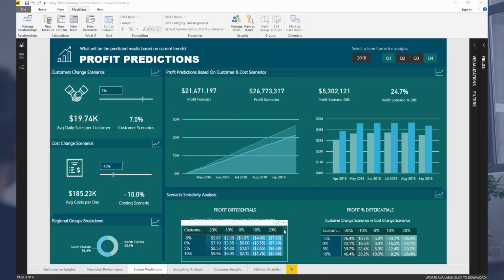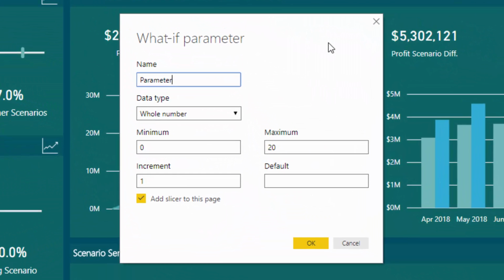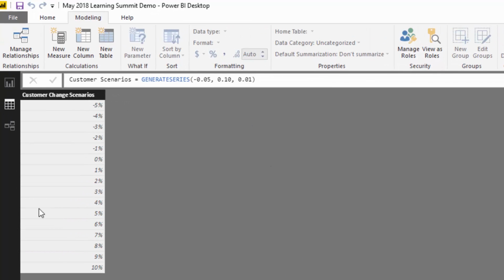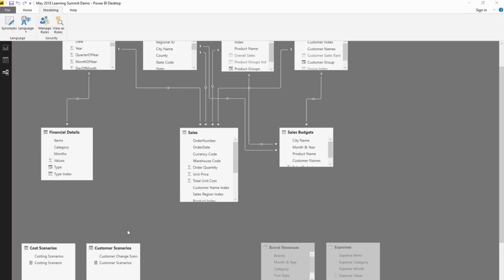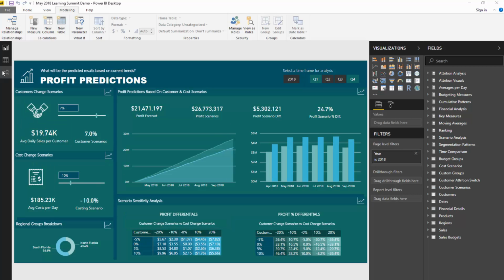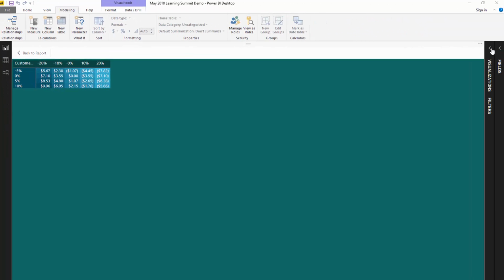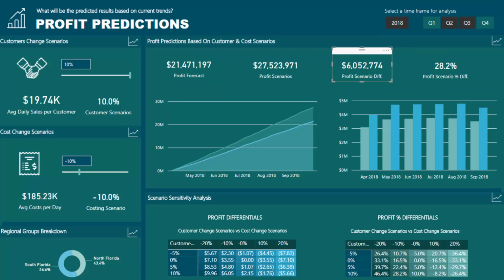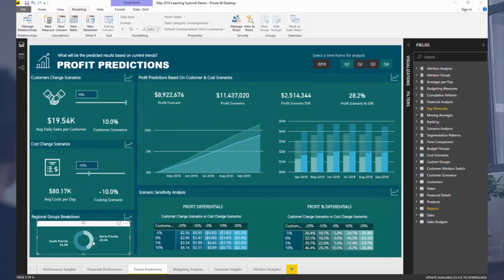How Does Sensitivity Analysis Work In Power BI - DAX Analytical Techniques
It is seriously amazing how effectively you can implement sensitivity analysis in Power BI, if you know how to complete it.

In this tutorial, I'll run through the key attributes to your model and DAX formulas that need to be implemented well to get this working in Power BI.

Good luck with this one.
Sam

Video Details
0:44 - sample scenario sensitivity analysis table
1:45 - adding new parameters for sensitivity analysis
2:25 - creating tables for cost & customer scenarios
3:46 - core model relationships
6:18 - working on the connection

Related Links
Running Sensitivity Analysis For Power BI Using DAX